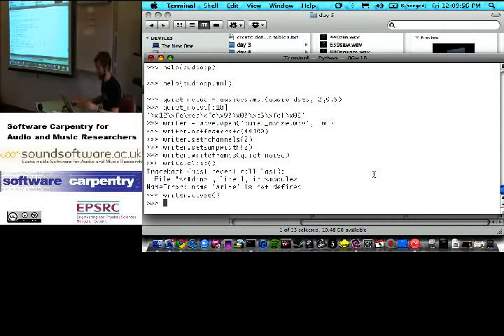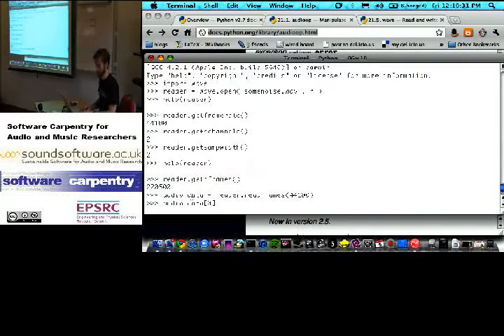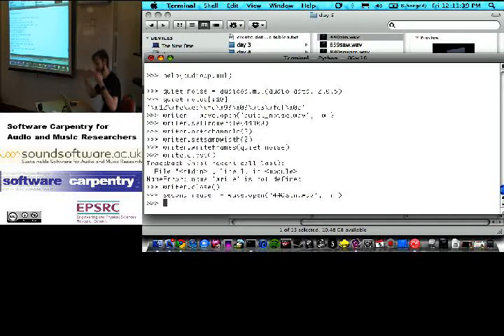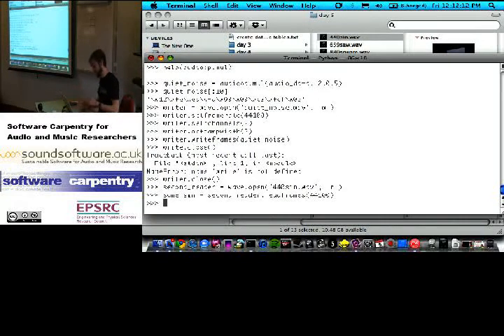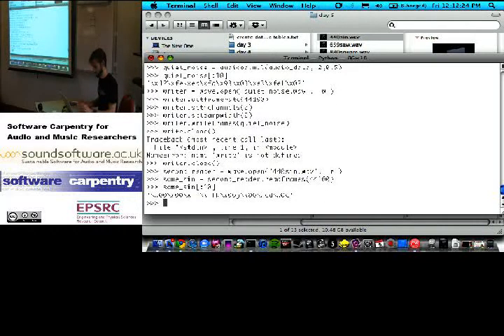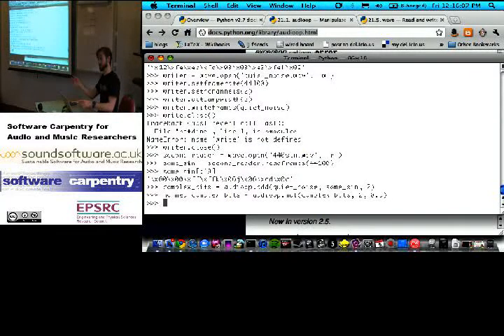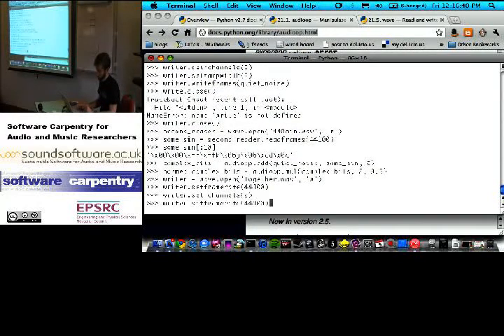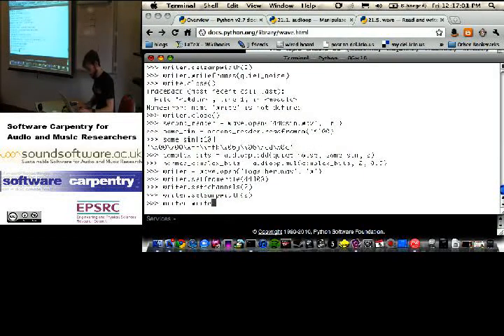Audio in Python - common functions (Software Carpentry)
Dr. Benjamin Fields talks about some basic audio functions available in Python.

Sadly the picture quality of this video is very poor and no higher-quality stream is available, so the video is of limited use. This is probably due to a resolution mismatch following a change of input source for this session. We apologise to viewers and presenter for this.

This video is from the morning of the final day of the Autumn School.